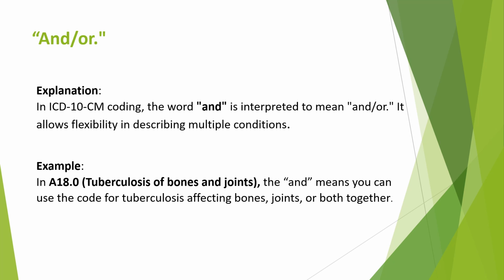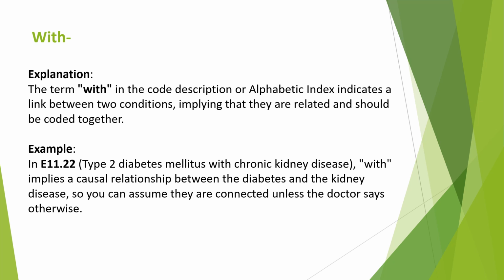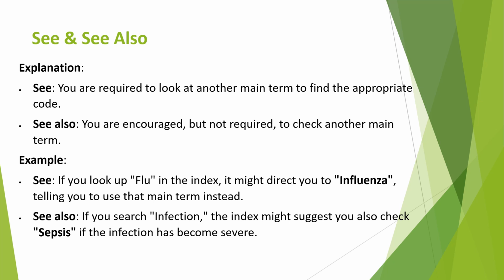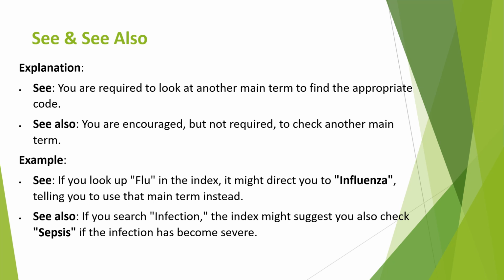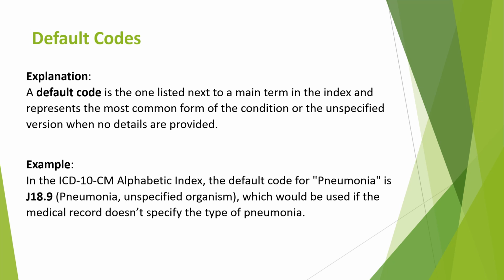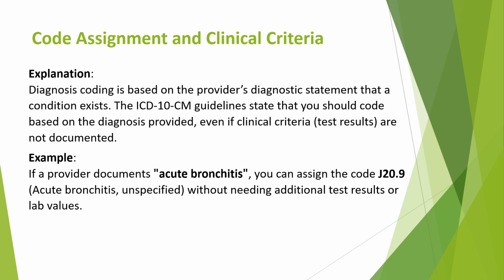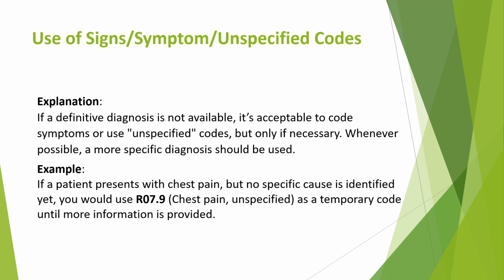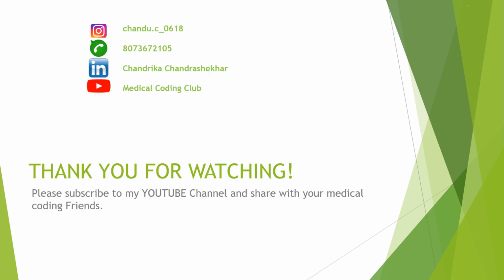ICD 10 CM Conventions and Guidelines Overview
Hey everyone ! This is Chandrika , I do provide classes for CPC and Basic medical coding. Visit Medicalcodingclub.in For more information.